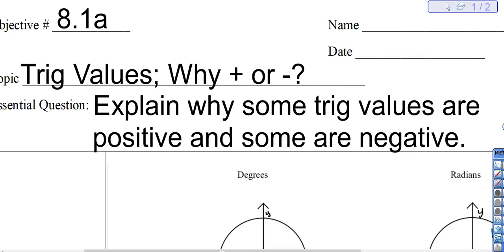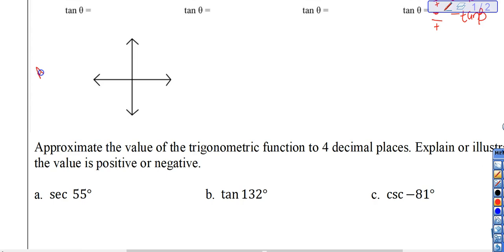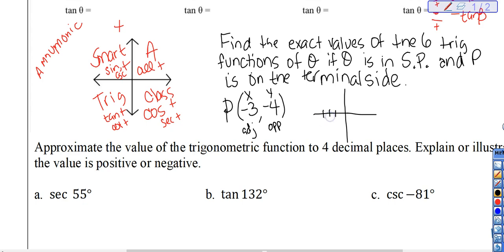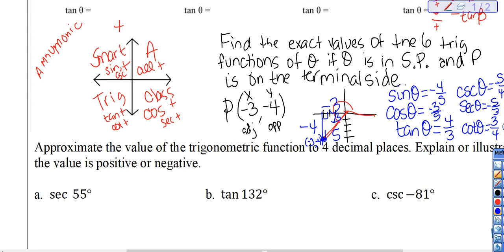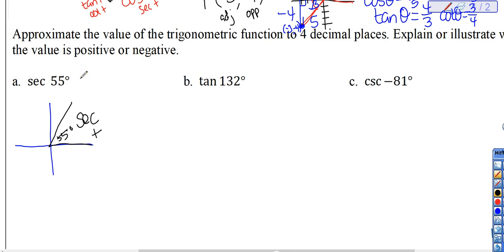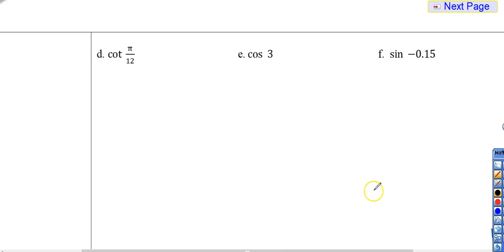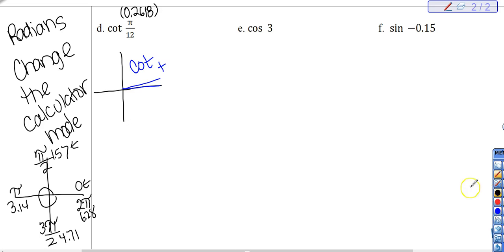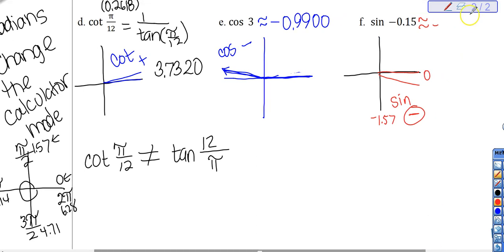8.1a Trig Values, Positive or Negative? Part 2